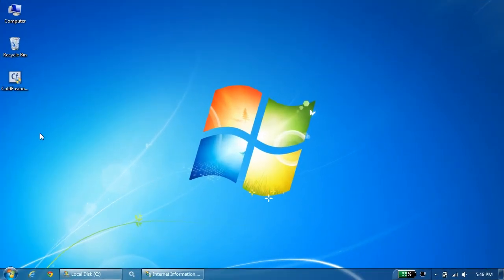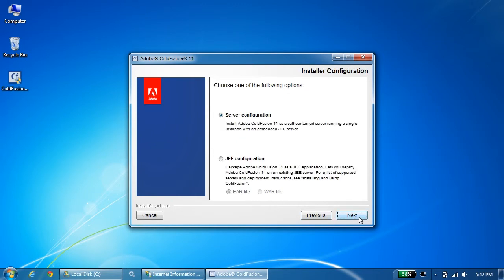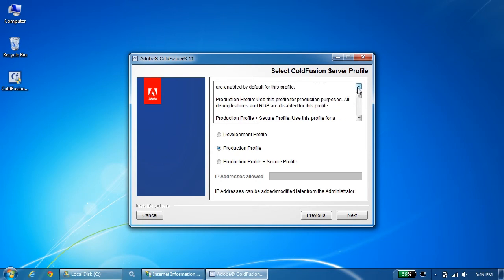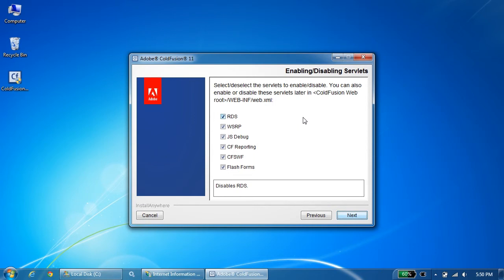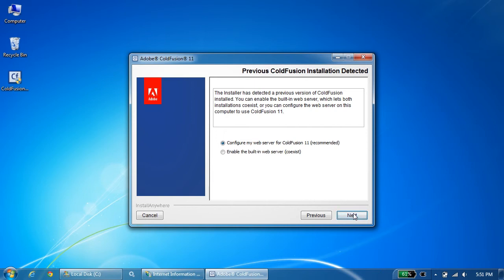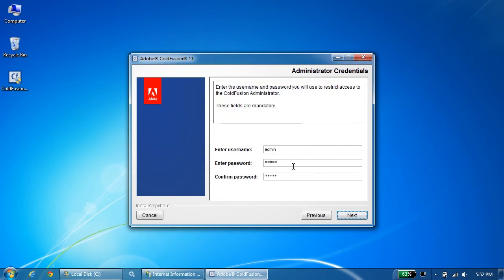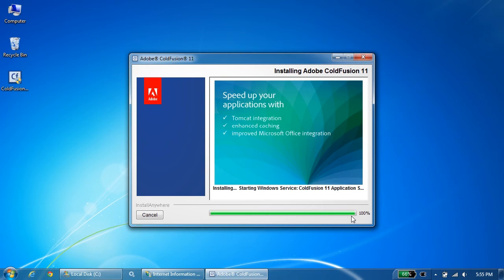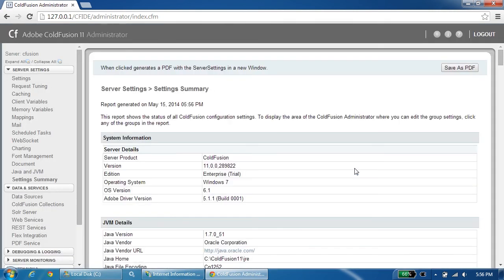ColdFusion 11 Installation - Production Profile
This video talks about various profiles available during ColdFusion 11 Installation. And primarily showcase production profile installation and  describes the production + secure profile installation in brief.